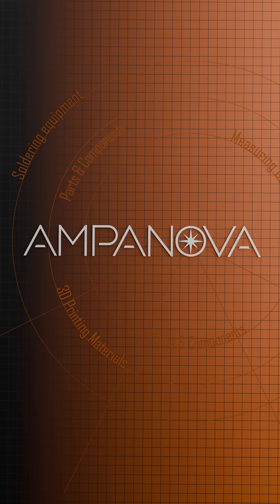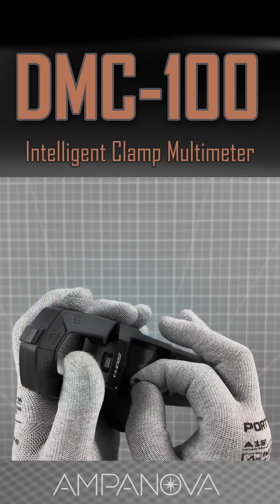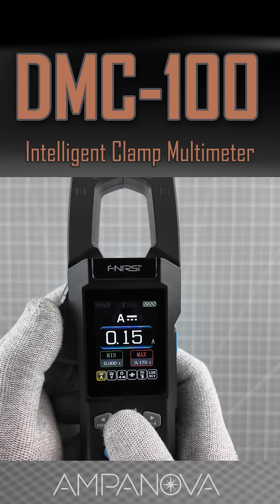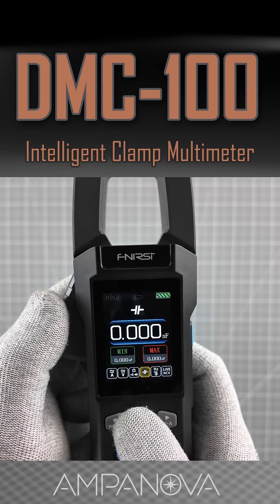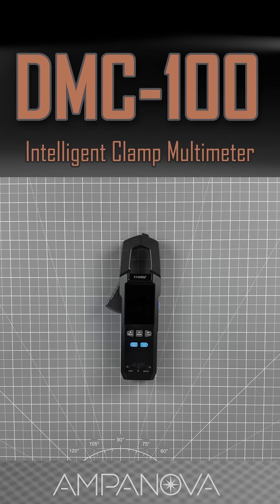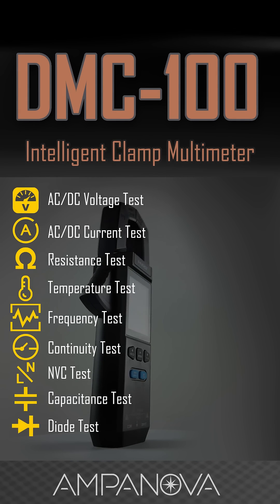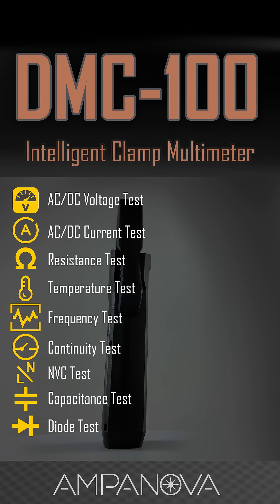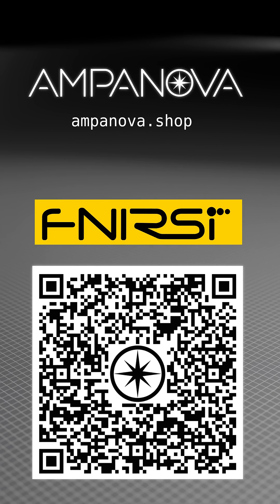FNIRSI DMC-100 Clamp Meter Review: High Precision & Smart Features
Welcome to our in-depth review of the FNIRSI DMC-100 High Precision Intelligent Clamp Meter. In this video, we explore its advanced features, real-world performance, and why it’s a must-have tool for professionals and DIY enthusiasts alike.

🔧 Key Features:

True RMS Measurement – Get accurate readings for both AC and DC currents
Wide Measurement Range – Measures up to 600A AC/DC and up to 750V AC/DC
Color TFT Display – 2.0-inch screen with 240×320 resolution
All-in-One Functionality – Measures voltage, current, resistance, capacitance, frequency, temperature, and more
Data Logging – Store up to 30 records for future reference
USB Type-C Charging – Easy charging and data transfer
Built-in Flashlight – Perfect for working in dark or tight spaces
Auto Power-Off – Saves battery when not in use

📦 What’s in the Box:

FNIRSI DMC-100 Clamp Meter

Test Leads
Temperature Probe
USB Type-C Charging Cable
User Manual

🔍 Perfect For:

Electrical Engineers
DIY Home Electrical Projects
Automotive Technicians
Technically-Inclined Homeowners